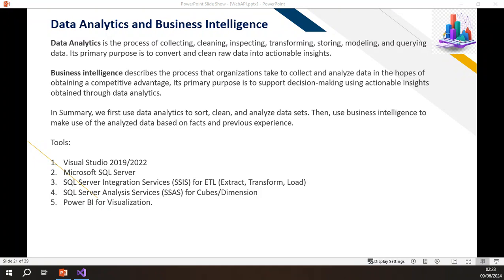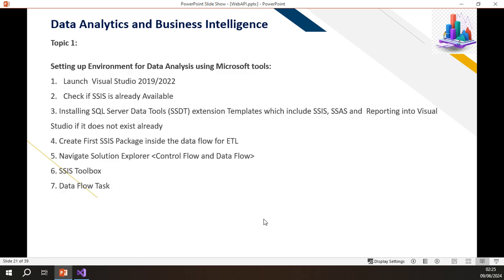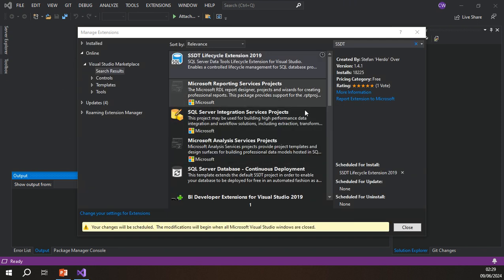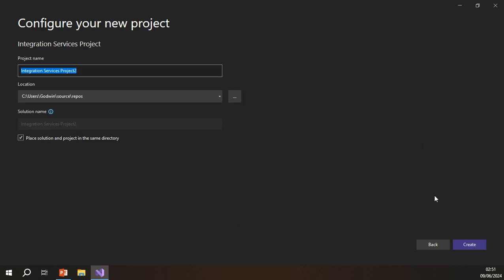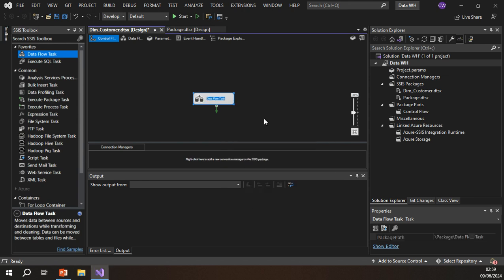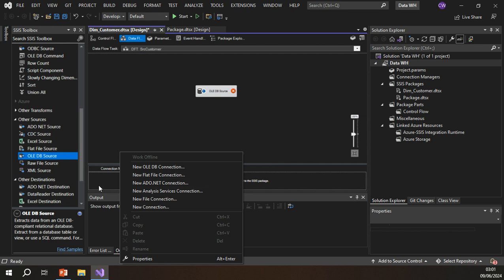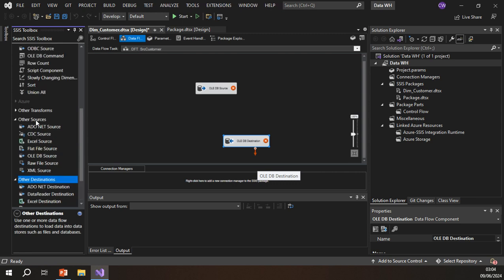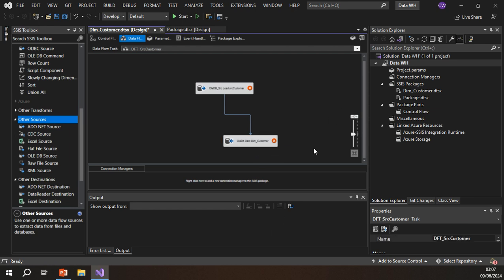Data Analytics and BI for Beginners, Topic 1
**Setting up Environment for Data Analysis using Microsoft tools:

1. Checking if Data Analytic tools exist in Visual Studio 2019/2022
2. Installing Extension of Data Analytic tools (SSDT) in Visual Studio 2019/2022
3. Create First SSIS Package for Extract, Load & Transform (ETL)
4. Navigate Solution Explorer (Control Flow and Data Flow)
5. Review Data Source
6. Review Destination
7. Review Connection manager